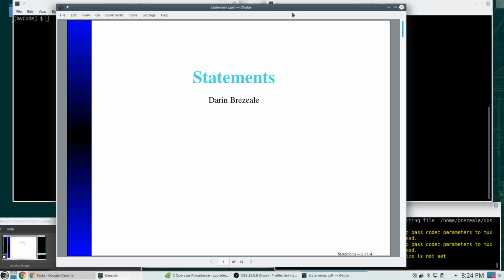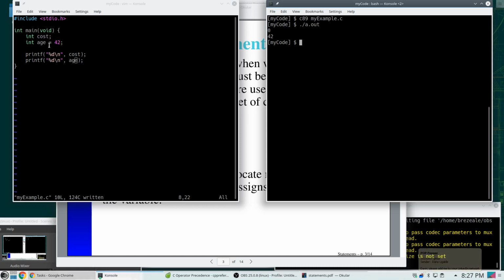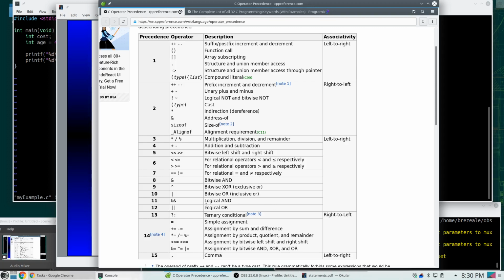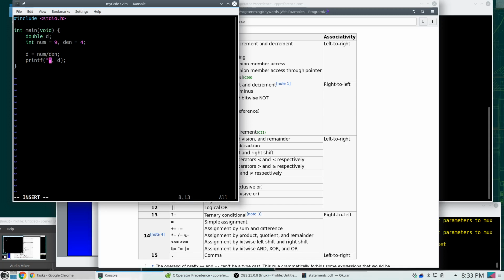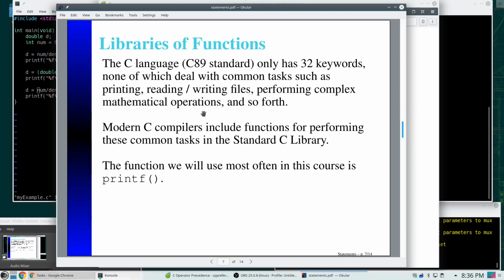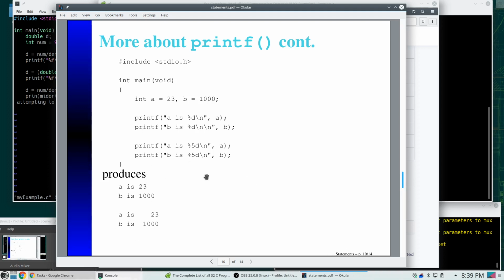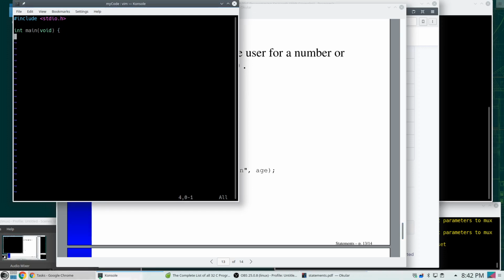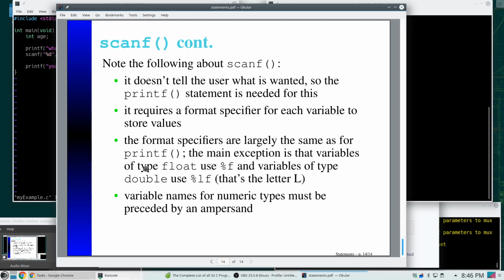C Programming: Statements